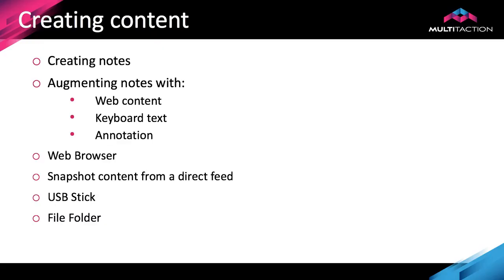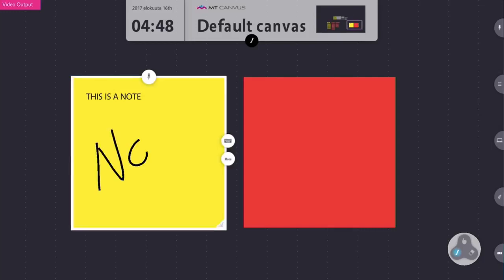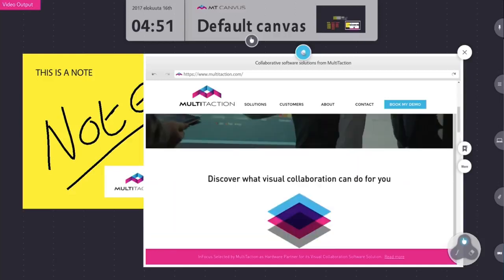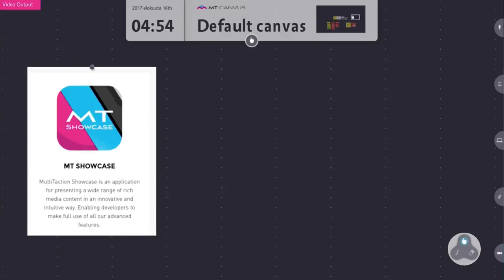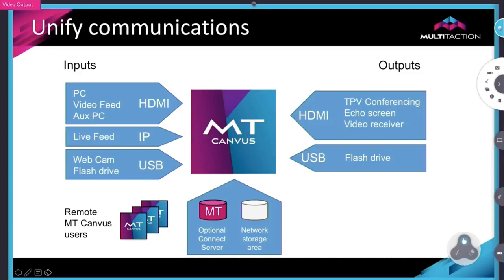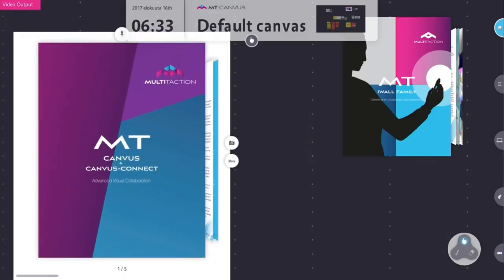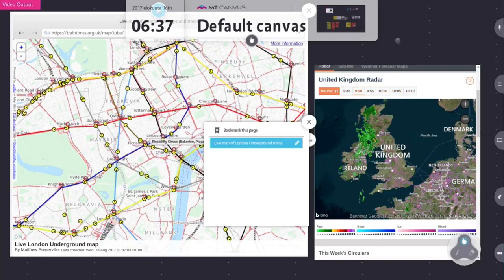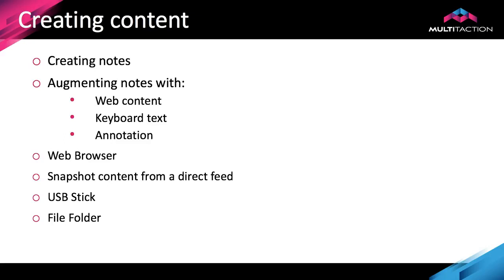MT Canvus Tutorial 2 - Adding content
In this tutorial, we add content to MT Canvus, with notes, annotations, PDFs, browsers and snapshots. As content sources we use Internet, USB sticks and live camera feeds. There are also tips on brainstorming, browser bookmarks, PDF viewing and navigating around a canvas.